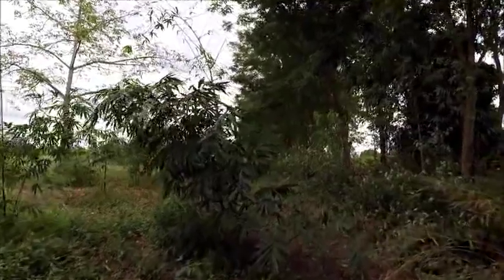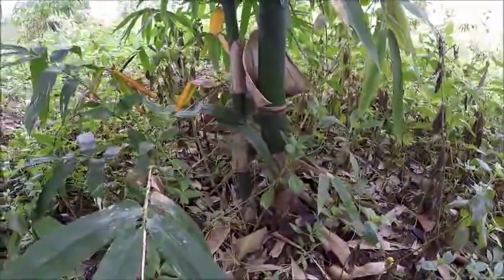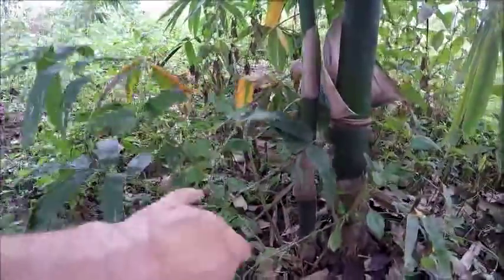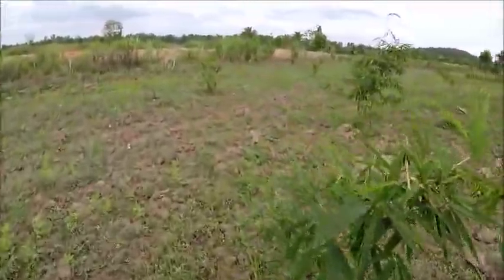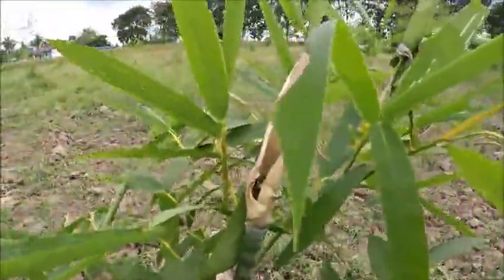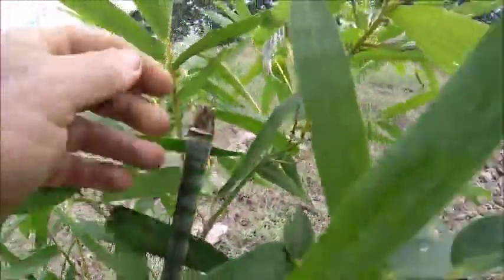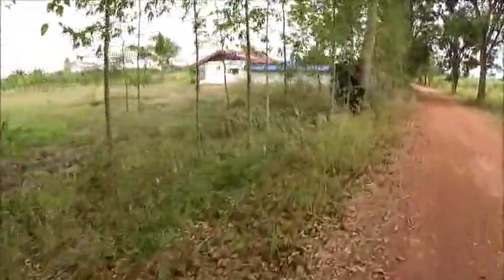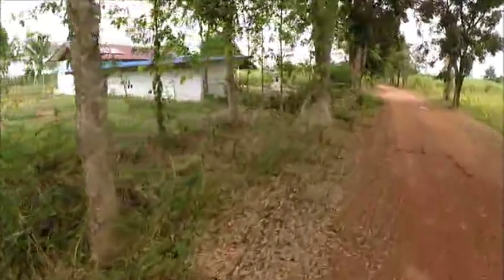Farm Fife - FAST growing bamboo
We are currently growing over 150 bamboo on our farm, the majority of which is the mighty Taiwan giant bamboo.
It is classed as a fast-growing bamboo species that grows all year and is crispy without having stringy fibres that get stuck in your teeth!